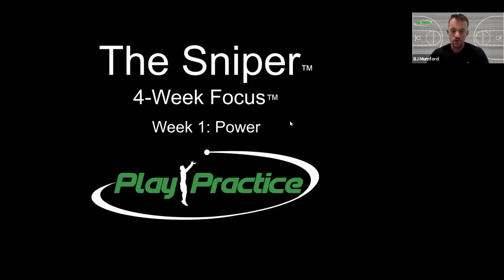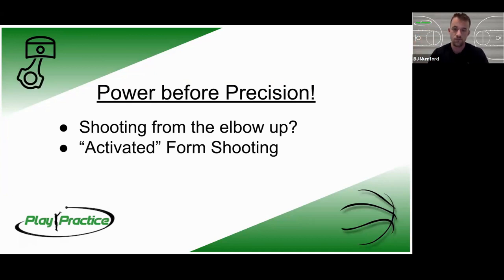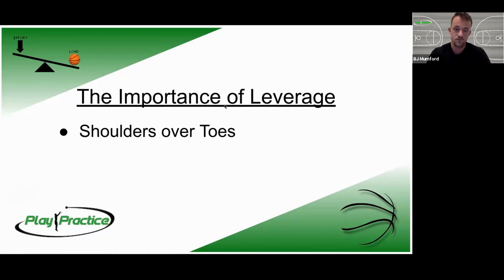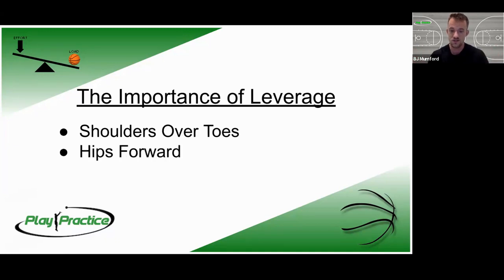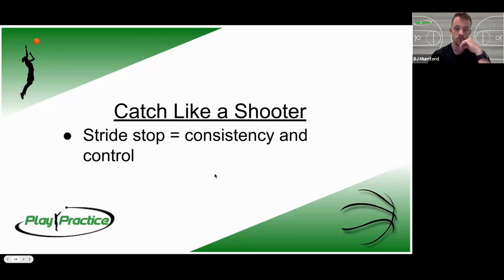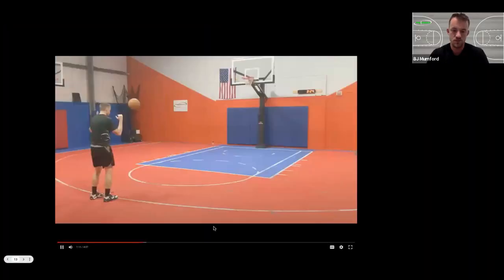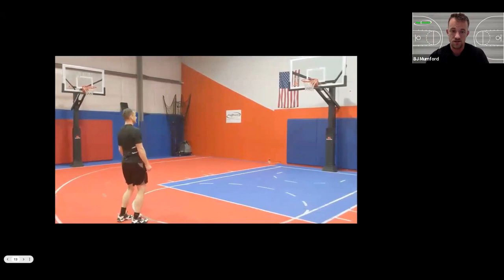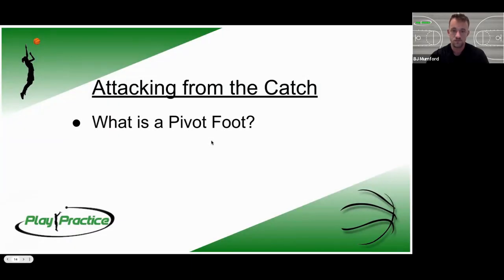Sniper 2 0 Week 1 "Power"